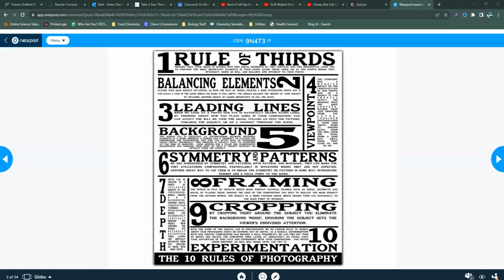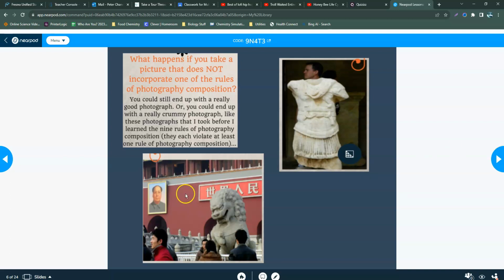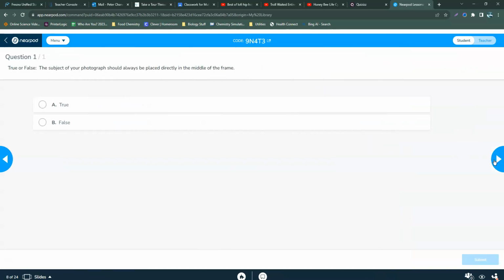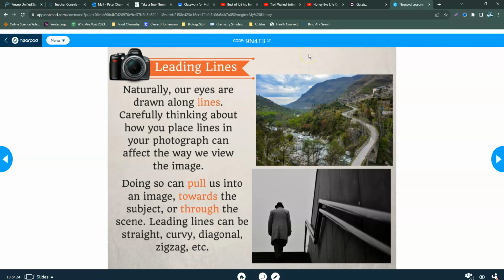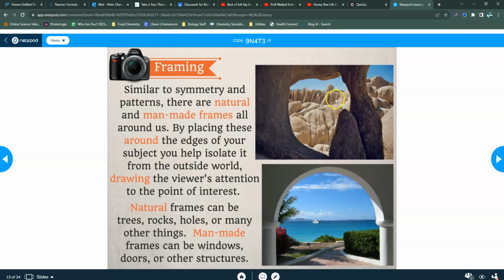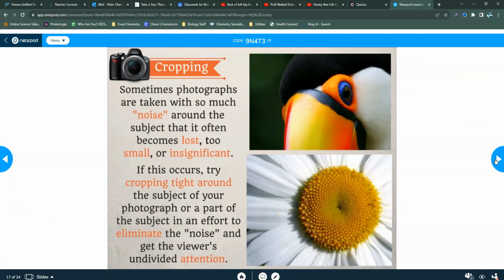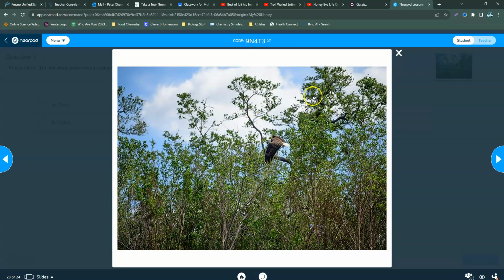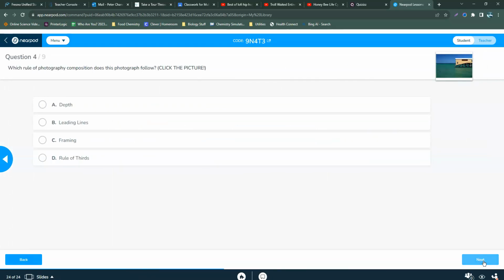Elements of Photography Video Lecture